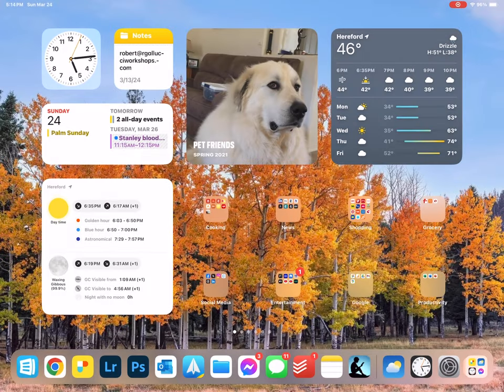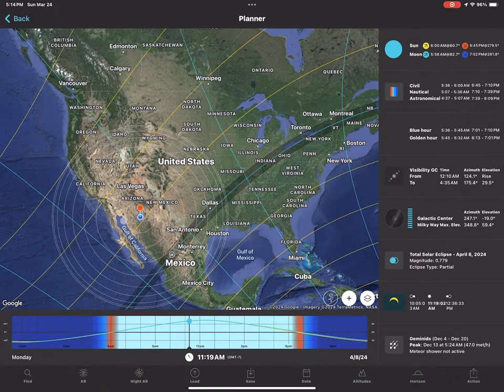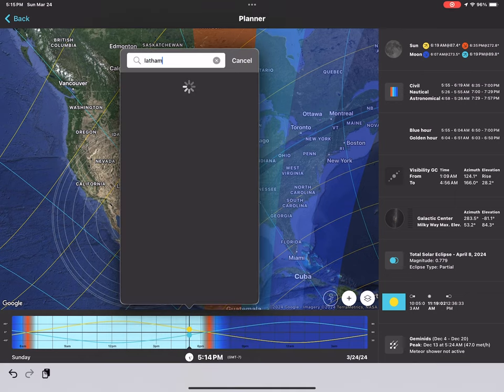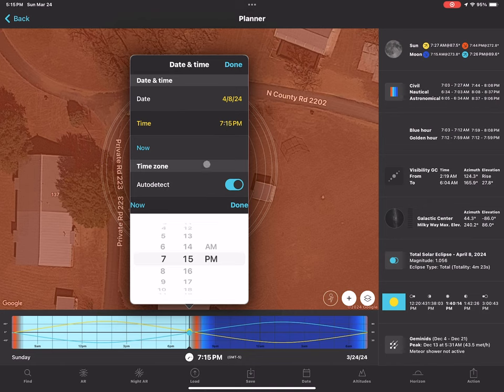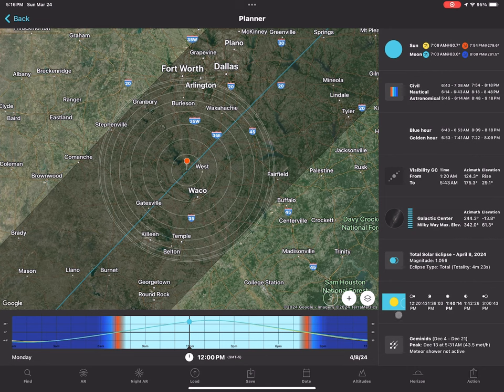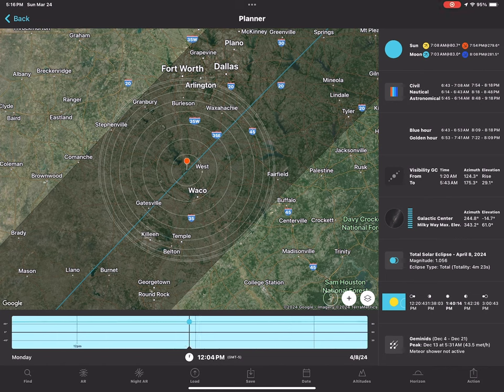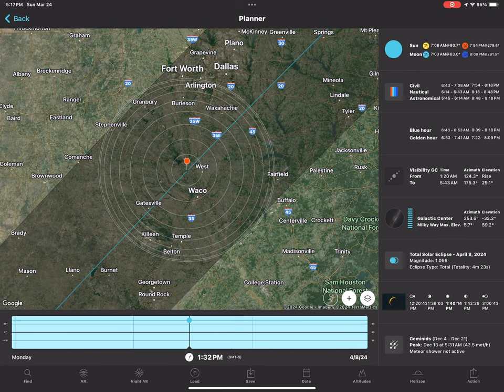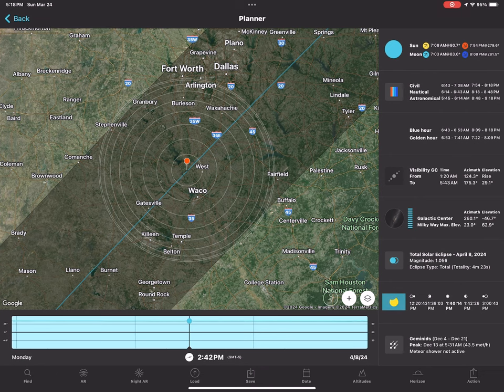Eclipse Planning with Photo Pill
Building on our experience with past eclipses and best practices from others,  we have created a new and better strategy for shooting from beginning to end. In this video, we will show you how to plan your eclipse with @PhotoPills  so that you can get amazing images.

We will using the app to find a shooting location and how to use it the day of the eclipse to help your planning.  Some examples of what will cover are for those on the centerline in Texas (the optimal location), the transition from partial to totality (C1 to C2 and C2 to C3) only lasts 15 seconds. Yet, this is when the most sought-after phenomenon happens. What is the best strategy for capturing these moments? How should you set up your camera? We will include details on Canon, Nikon, and Sony.

Participants can also receive the shooting guide and practice exercises by signing up on our page.

Planning Apps
Photopills

Planning Sites
NASA